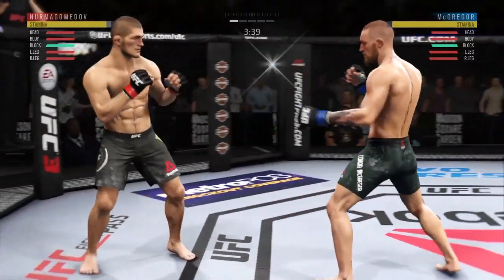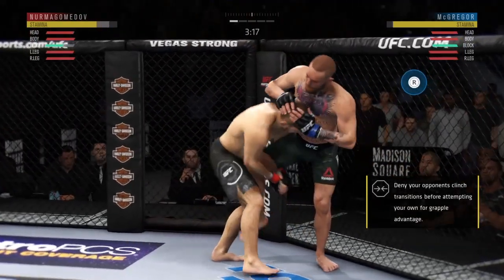EA UFC 3 - Trying to beat Khabib Nurmagomedov on legendary difficulty - Using Conor Mcgregor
In this episode of EA UFC 3, I use Conor Mcgregor to try and beat Khabib Nurmagomedov on the Lightweight division on legendary difficulty.